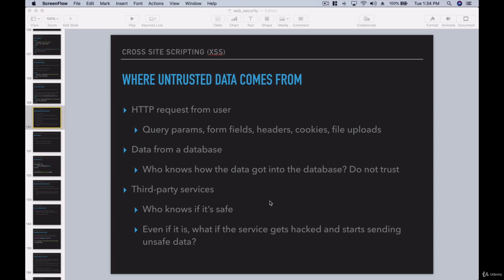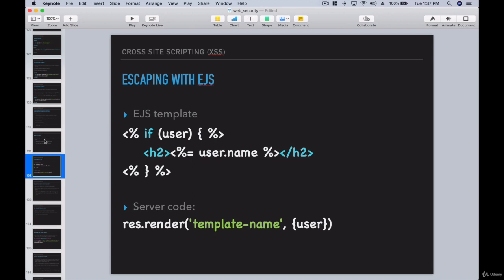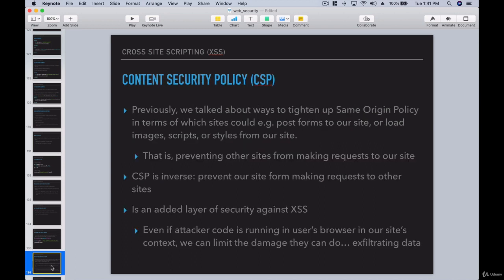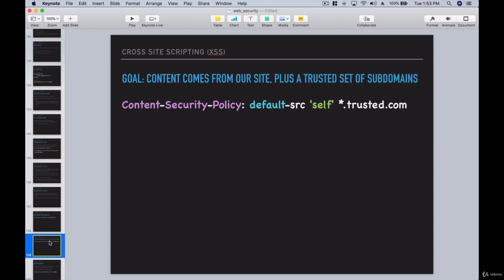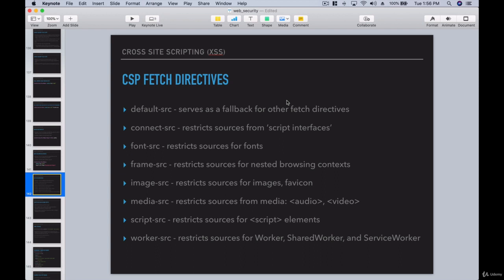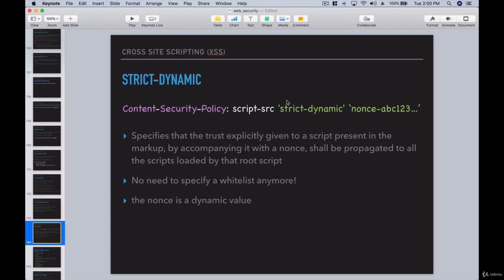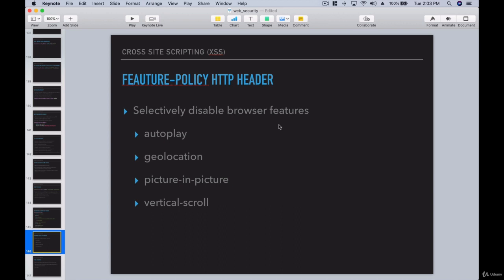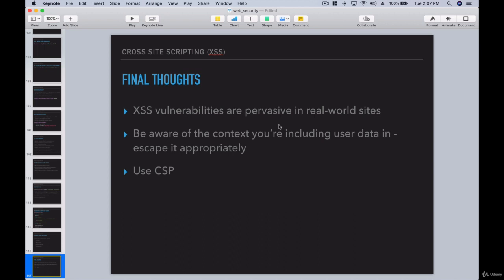XSS DEFENSE, CROSS SITE SCRIPTING